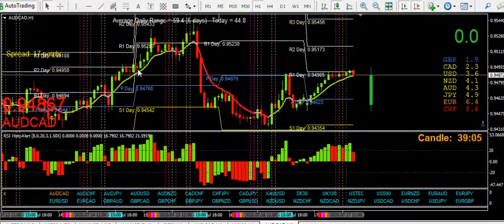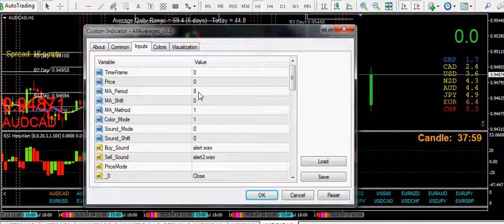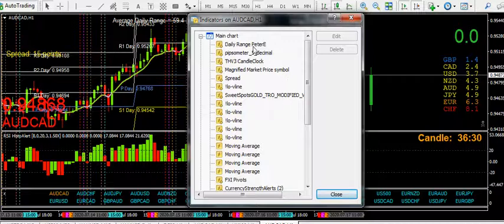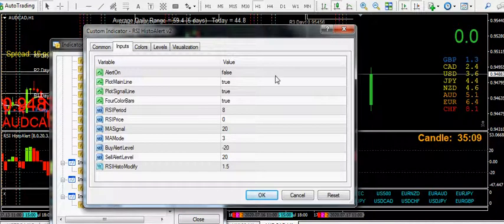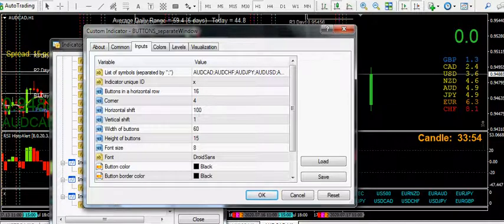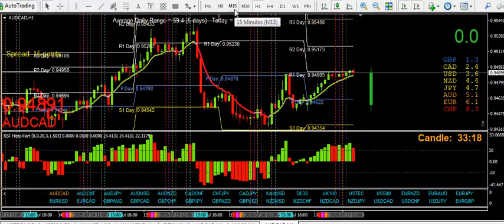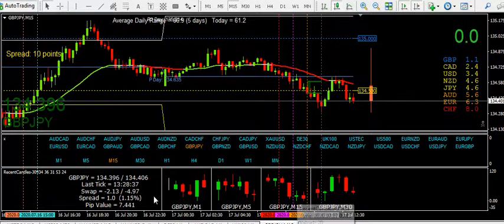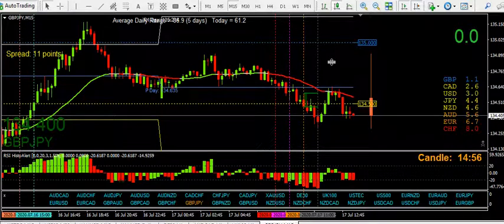New indicators settings video